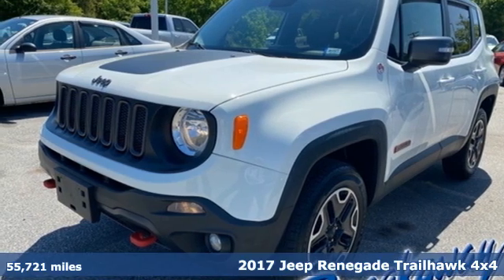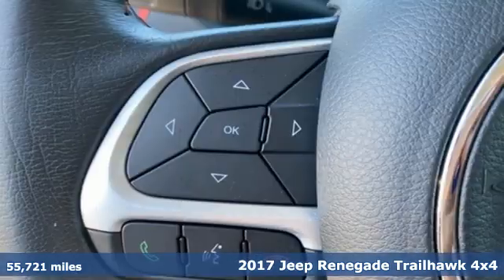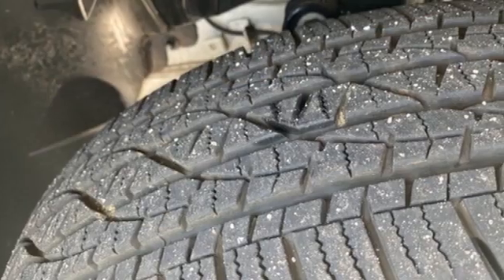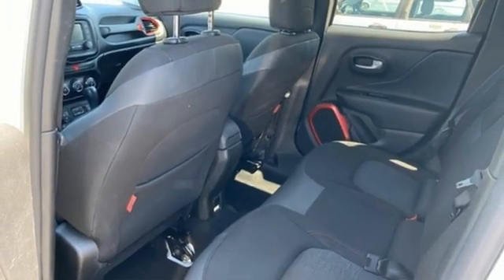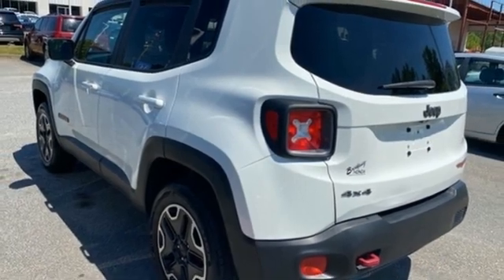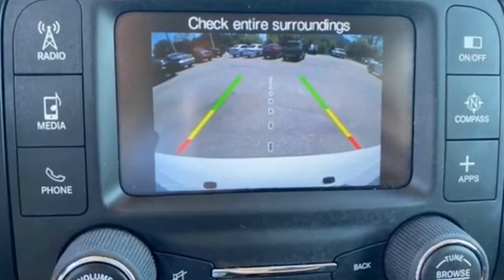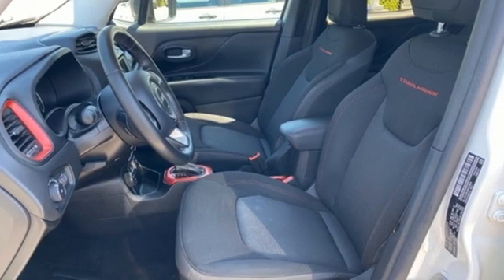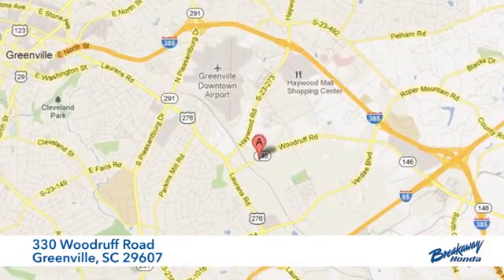Used 2017 Jeep Renegade Greenville SC Easley, SC 211985A - SOLD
Year: 2017
Make: Jeep
Model: Renegade
Trim: Trailhawk
Engine: 2.4L I4 MultiAir
Transmission: 9-Speed 948TE Automatic
Color: White
Interior: Black
Mileage: 55721
Stock #: 211985A
VIN: ZACCJBCB0HPF28470

Address:
330 Woodruff Road